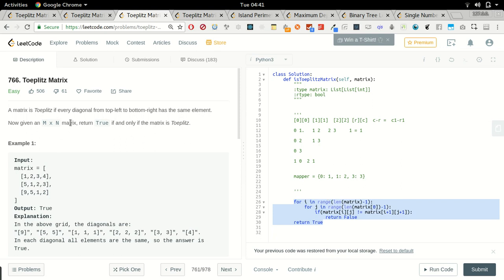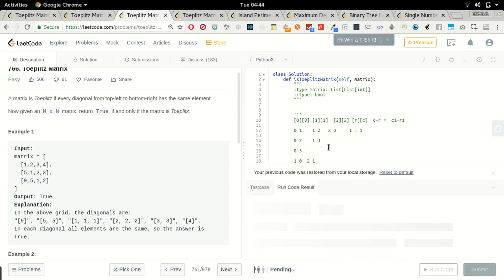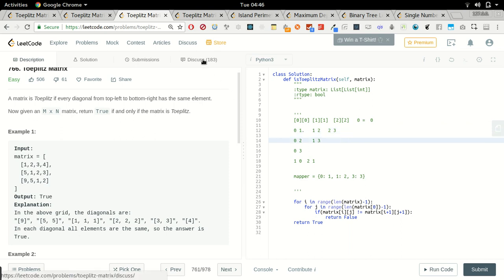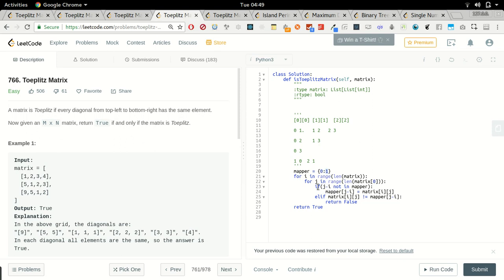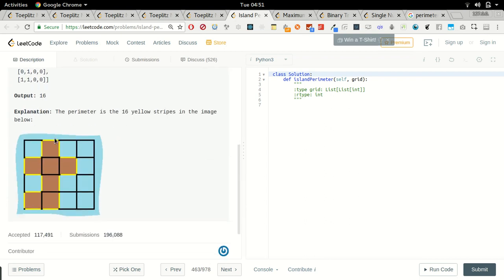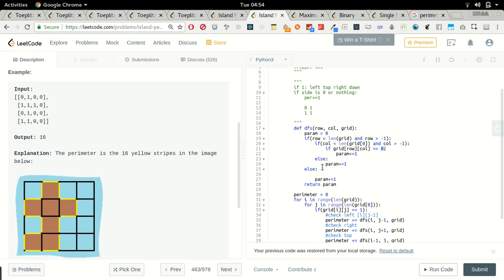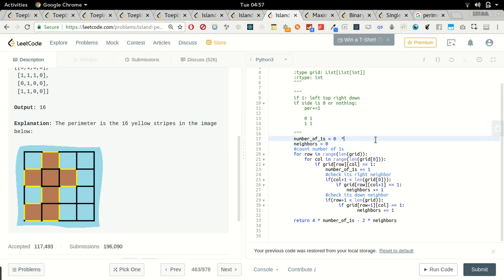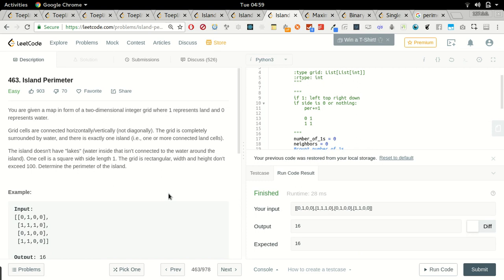Leetcode Day 5: Toeplitz Matrix, Island Perimeter (2 Easy Problems)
Solution to 2 Leetcode Easy Level Problems: Toeplitz Matrix, Island Perimeter